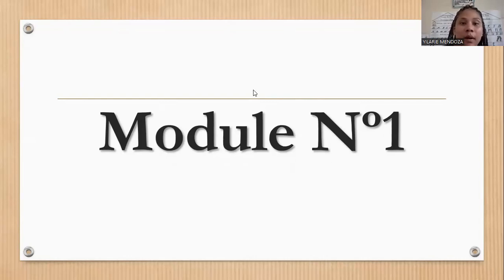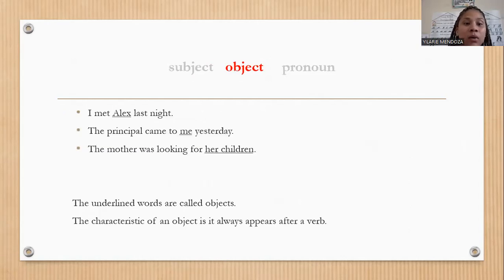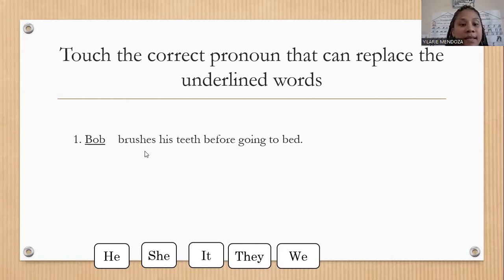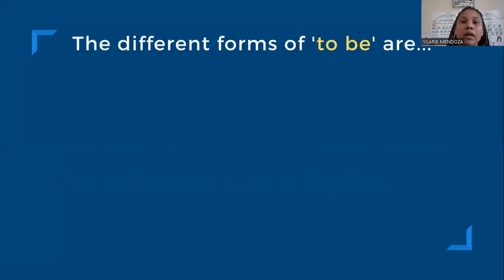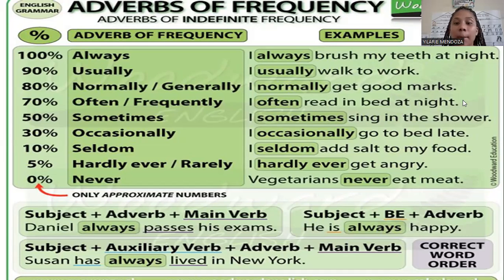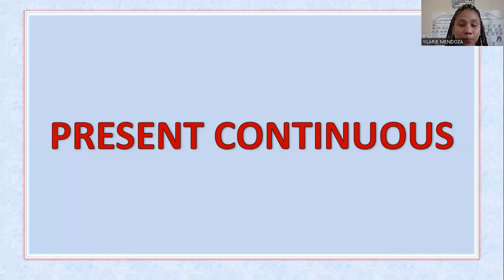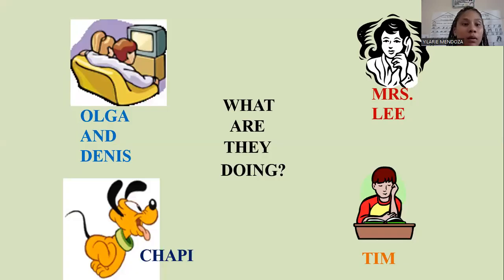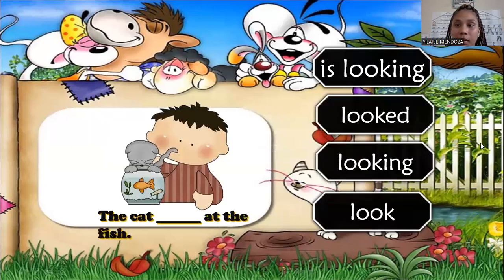Unidad I - Personal Pronouns - Prof. Yilarie Mendonza